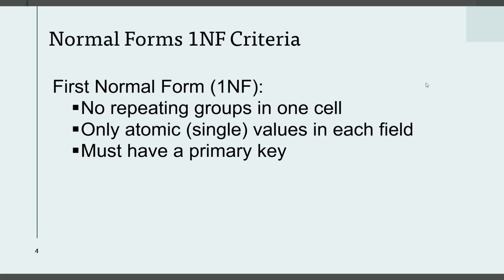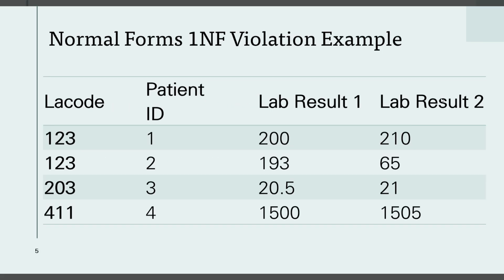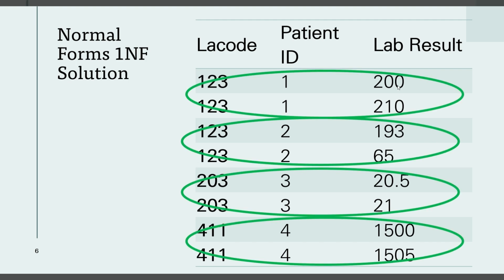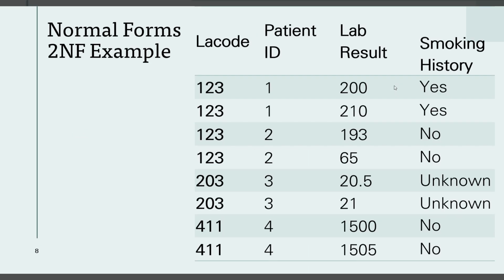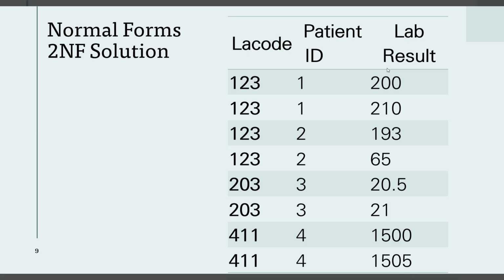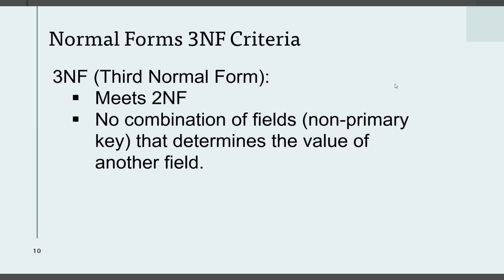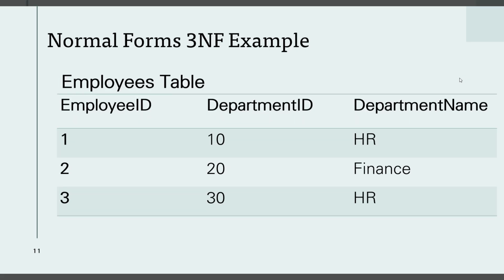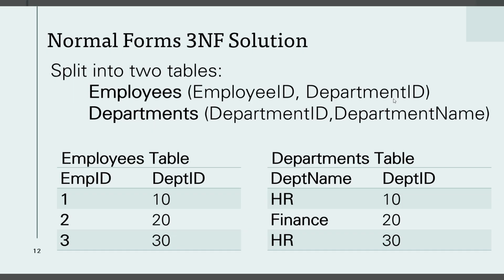GMU Healthcare Databases Teach One - Normal Forms